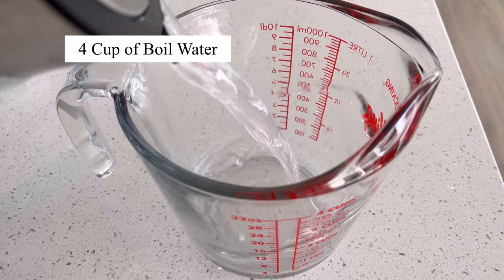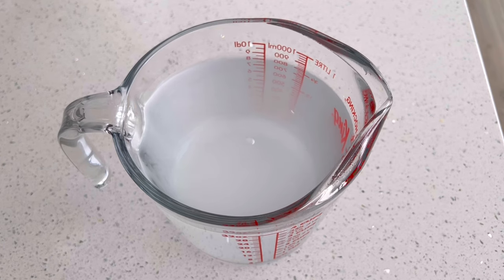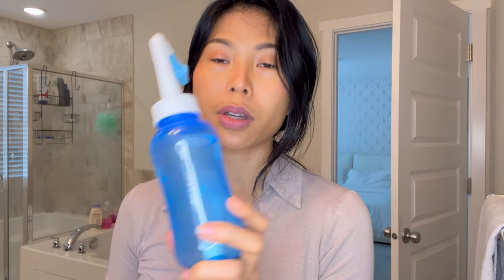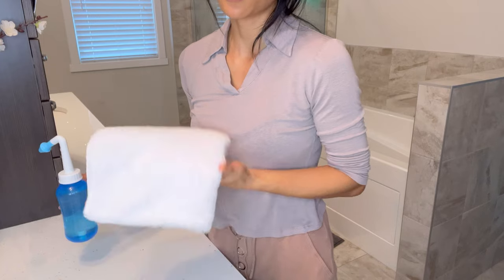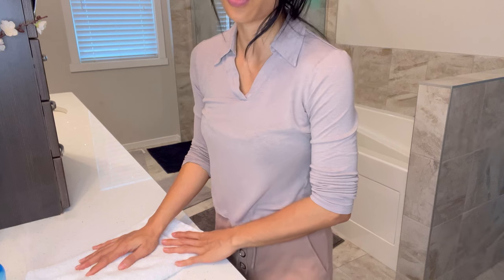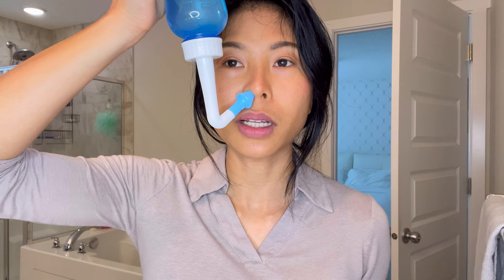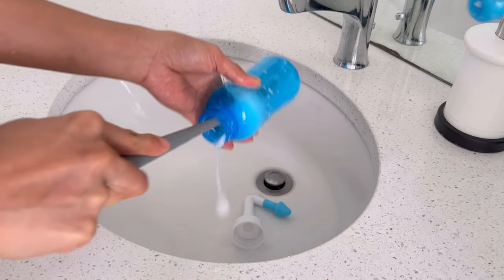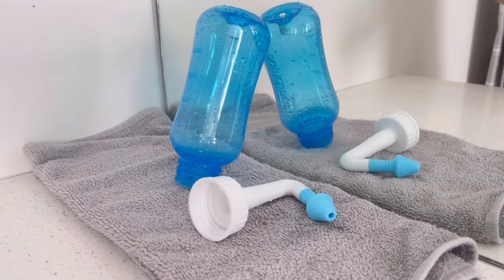NOSE CLEANING/ SINUS RINSE Using Neti Pot Nasal Flush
‼️Please note that this is my personal practice,
if you have any question or concerns please check with your doctor,
and for the bottle you’re using please follow the instructions they provided.

***Use Distilled or Sterile Water, which you can buy in stores or use Boiled Water.